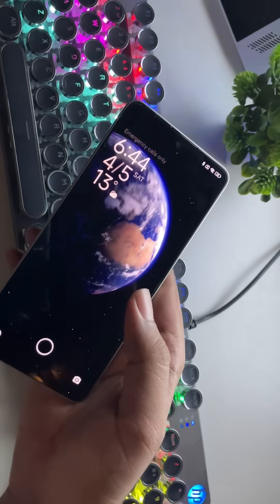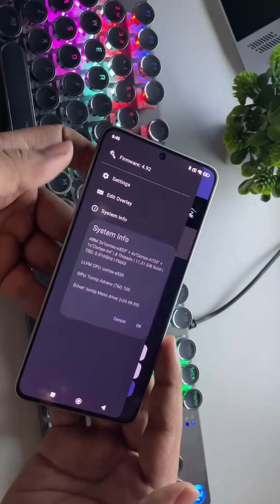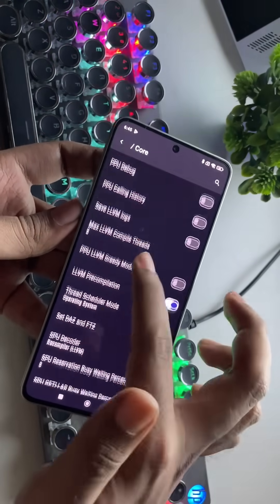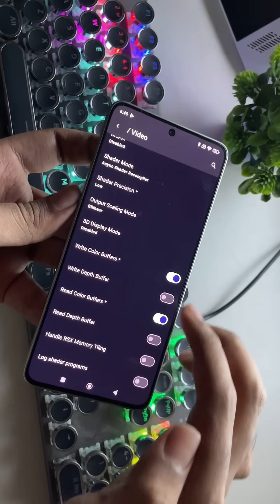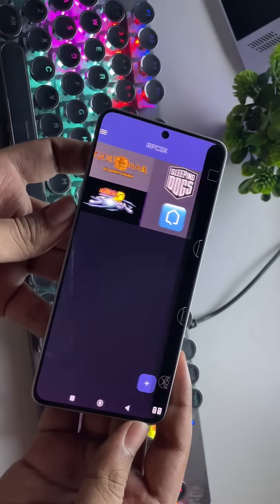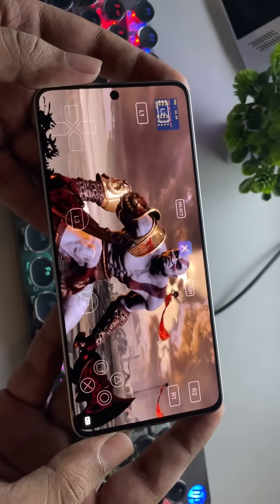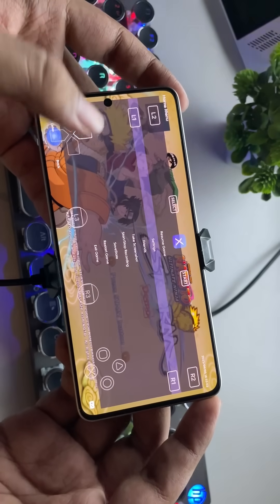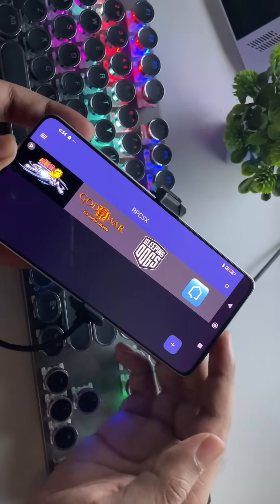RPCSX PS3 Emulator for Android!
RPCSX (PS3) v1.0, RPCSX UPDATE For Android Optimal Settings!